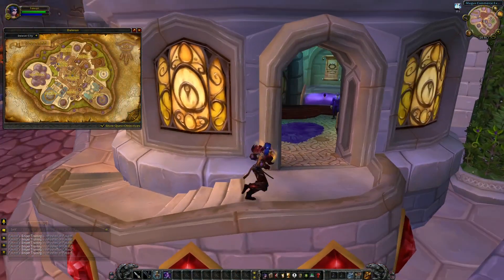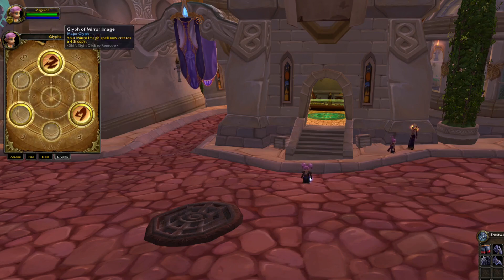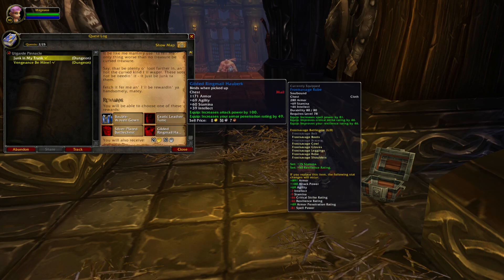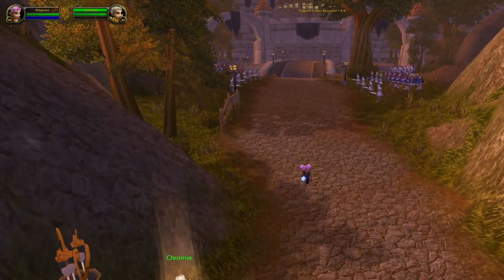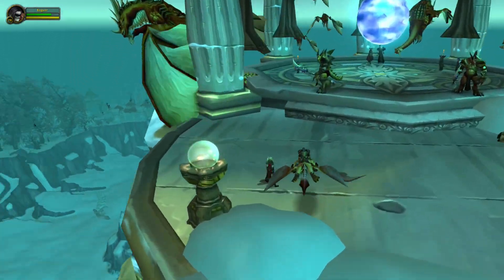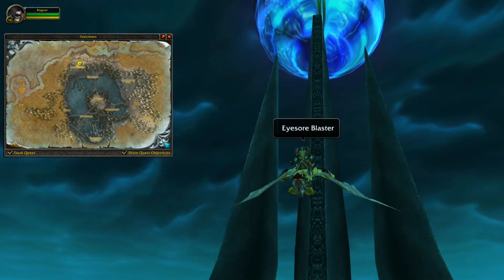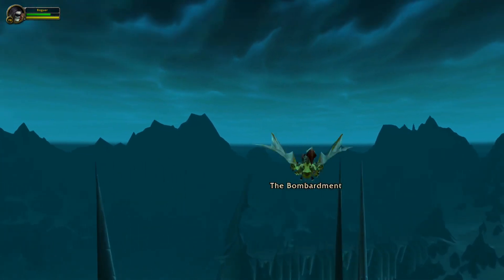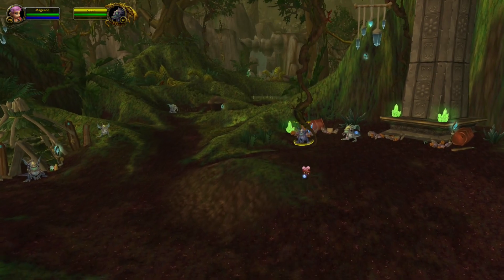Level 80 Gearing Guide in WOTLK Classic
Wrath of the lich king level 80 checklist of what to do in order to start doing heroics, raid and normal dungeons. In this guide I'll show you the things I plan to do in wotlk classic, to increase my chance of a raid spot